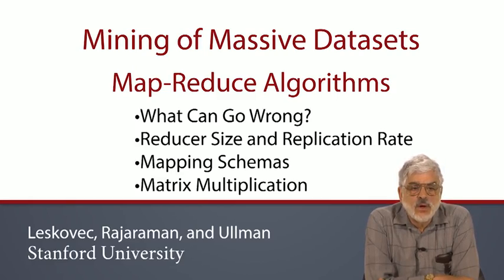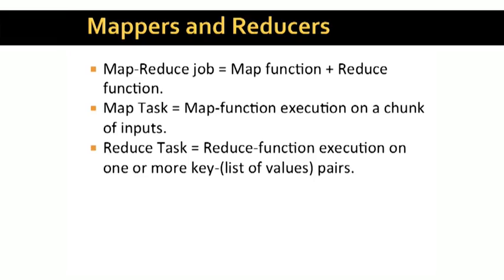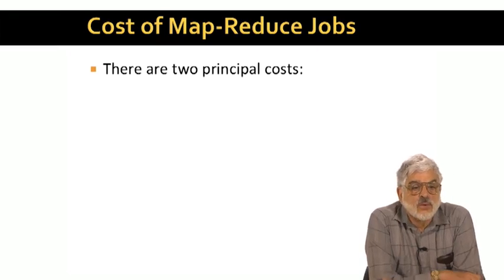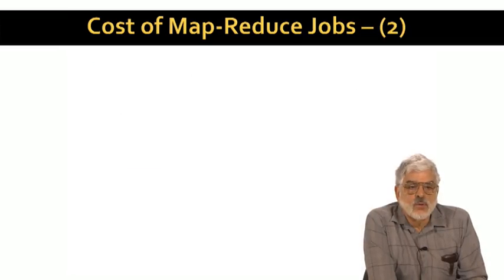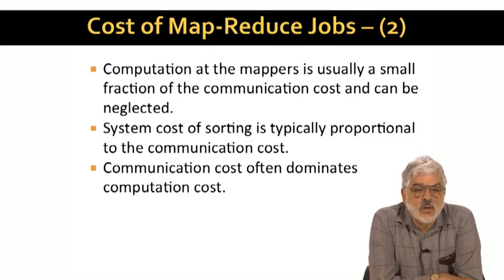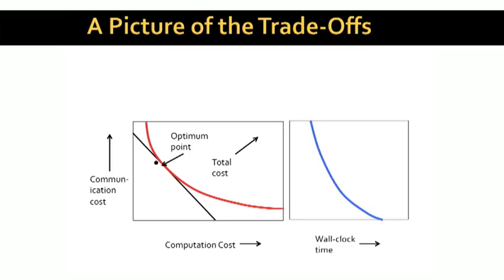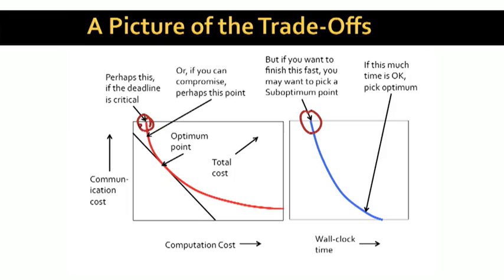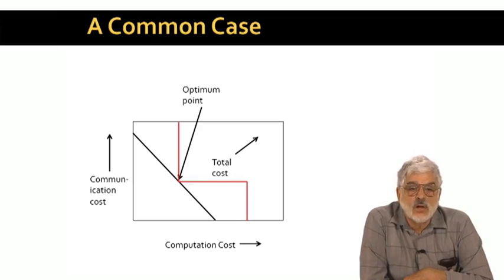7 12 MapReduce Algorithms Part I 10 51 Advanced